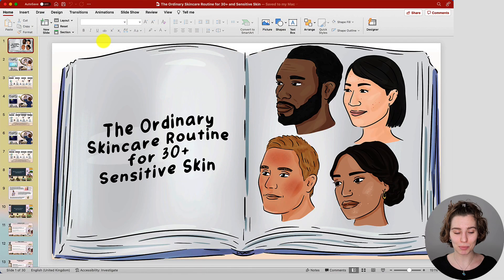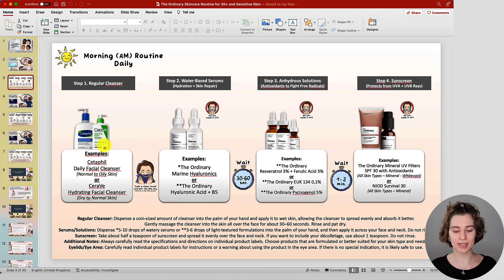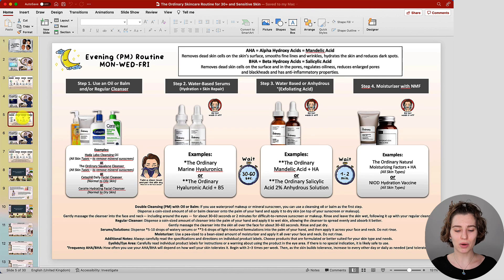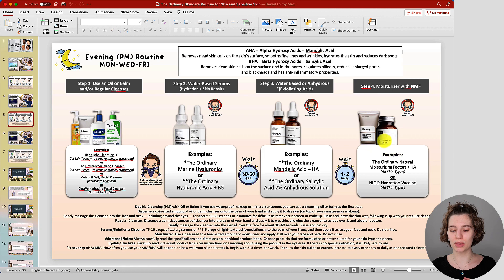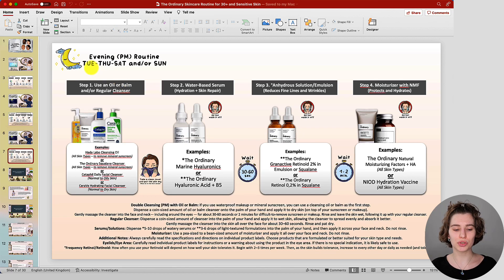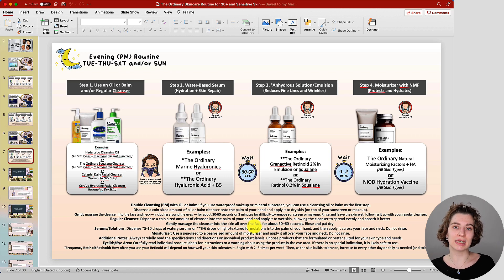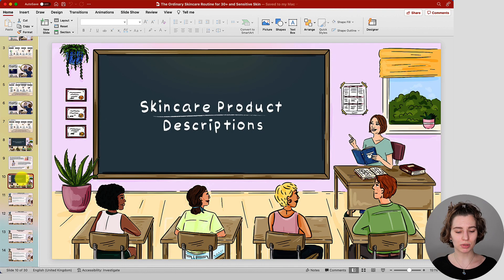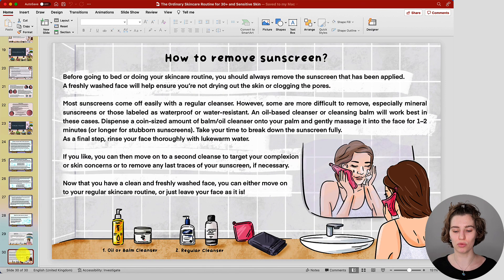The Ordinary Skincare Routine for Over 30 and Sensitive Skin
This video will guide you through a skincare routine specifically designed for individuals in their 30s with sensitive skin. The routine focuses on hydrating the skin, reducing sensitivity and redness, addressing pigmentation, smoothing skin tone and texture, and minimizing fine lines and wrinkles.

Intro: 00:00
Example Morning Routine: 1:12
Example Evening (1) Routine: 5:15
Example Evening (2) Routine: 8:17
Additional Information: 10:26
How to Support My Independent Work: 12:08